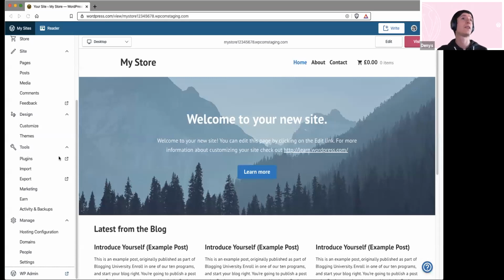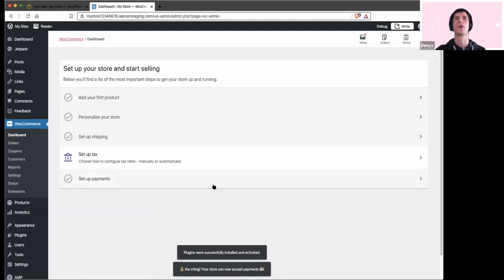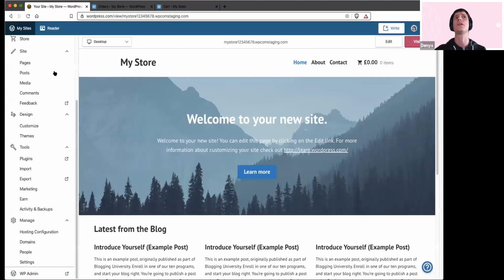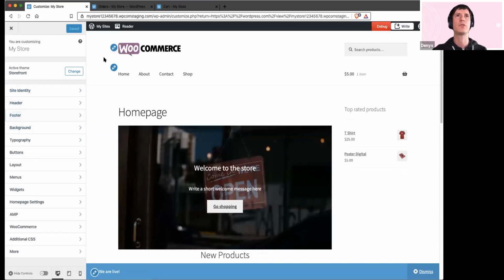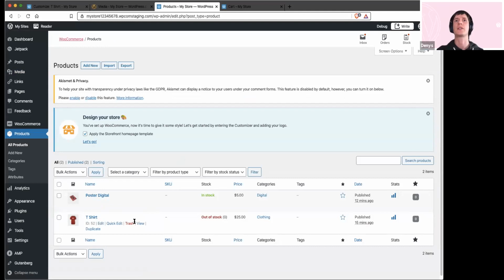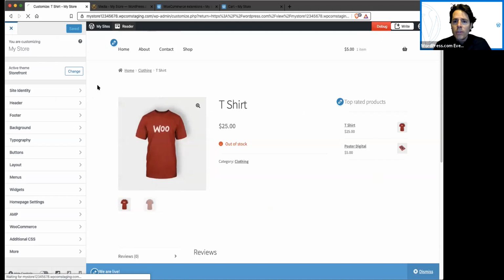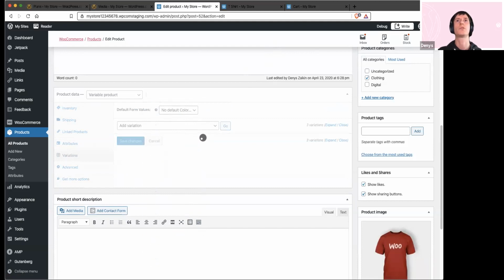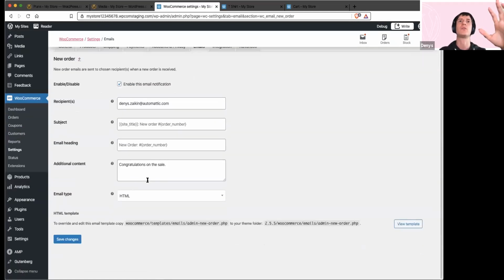WordPress.com Webinars WooCommerce 101 Quick Start - April 23, 2020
*** This is an old webinar that contains out-of-date information ***

Join WordPress.com Happiness Engineers Denys and Fernando for a guided demo of launching eCommerce using WooCommerce and WordPress.com.

You'll learn how to get set up a store; customize your layout; add and manage products, inventory and shipping; setup for payments from PayPal, Stripe and other gateways; choose the right plan, and more.  Stick around for a lively Q&A.

From blogs to eCommerce websites, small businesses to freelancers, no matter who you are or what you’re building our live video webinar series is designed to help you get started or learn how to use advanced features.

No previous experience is necessary, but a basic familiarity with the WordPress.com dashboard would be ideal preparation for the webinar.